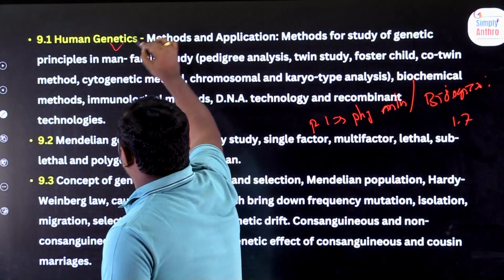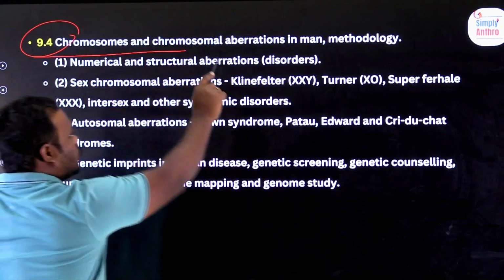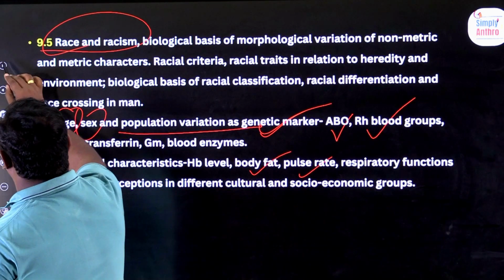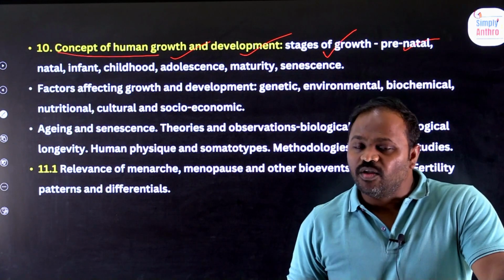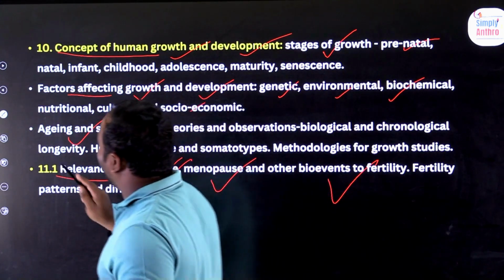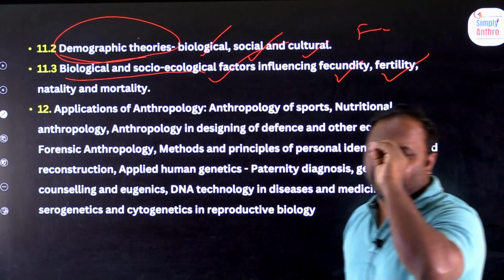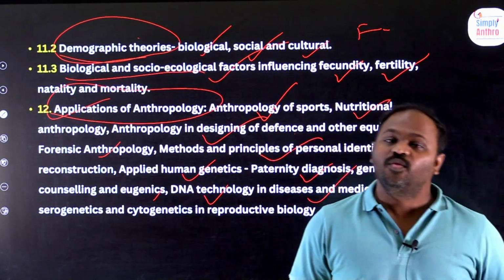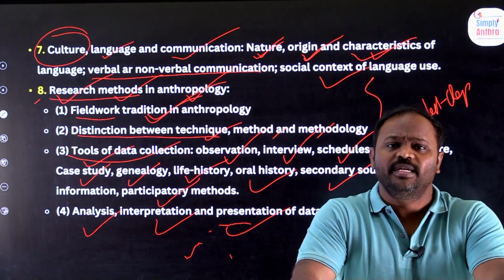L:7 | Anthropology | UPSC Optional | Unit-1, Paper-1 | Syllabus Explanation | By Tirumal sir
Simply Anthro: Your Guide to UPSC Anthropology

Whether you're a complete beginner or a senior aspirant, we've got you covered. Our engaging video lessons, delivered by passionate and experienced educator Tirumal Sir who has Vast Experience in UPSC Teaching since 2013, will teach you the core concepts of both Paper I and Paper II of the Anthropology Optional.

Why Simply Anthro?
Comprehensive syllabus coverage
In-depth explanations
Real-world applications
Interactive learning
Motivational support

This Channel is more than just lectures and notes But also packed with resources to fuel your preparation:
Mind maps and flowcharts
Previous year's question papers and answer writing tips